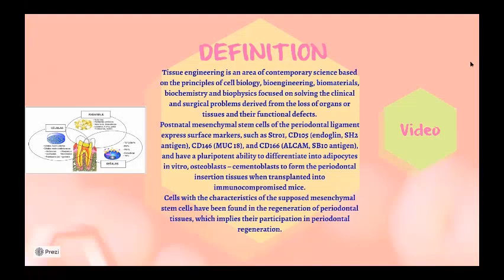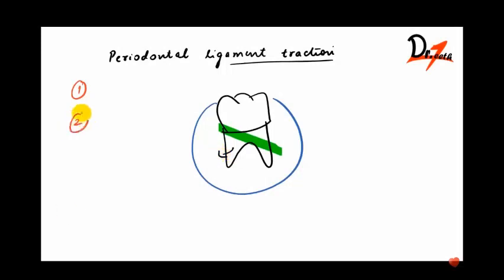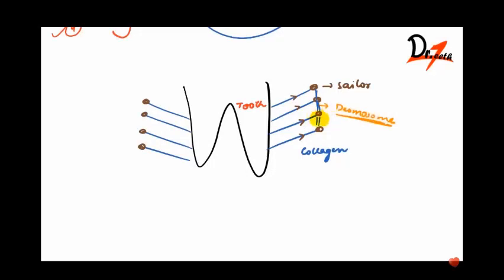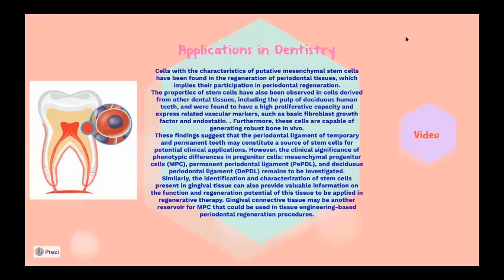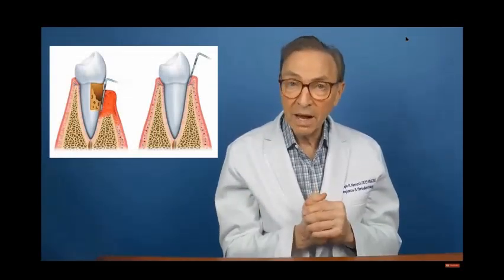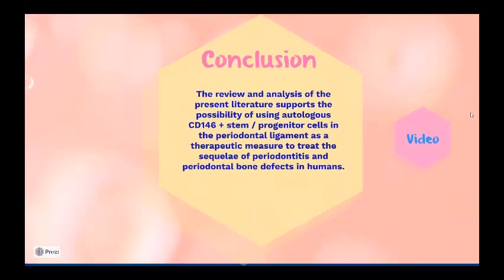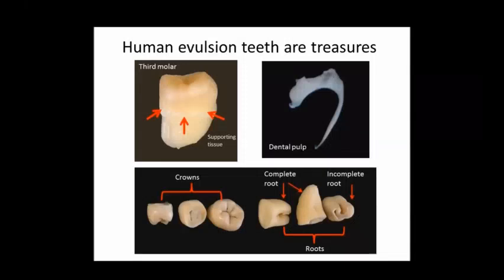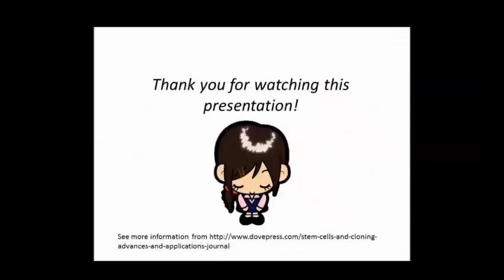Effects of CTGF on CE146+ Stem/Progenitor Cells in Periodontal Ligament.